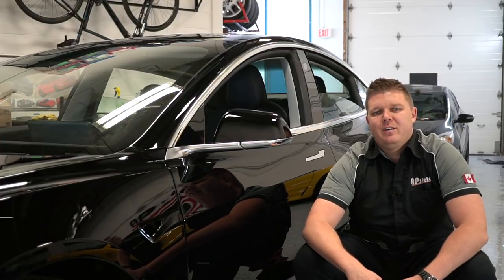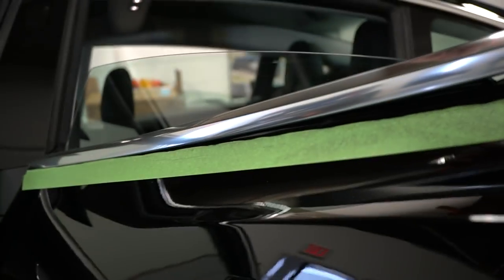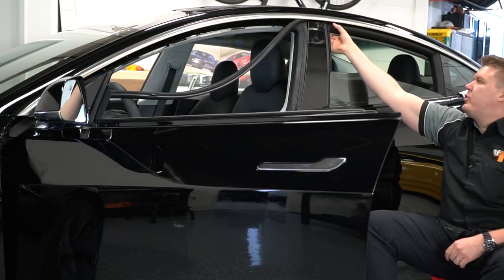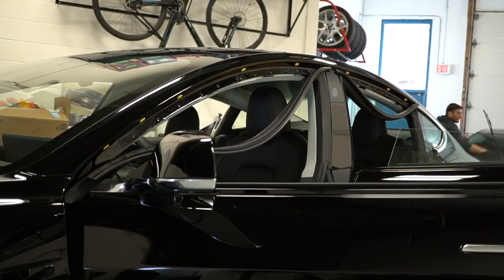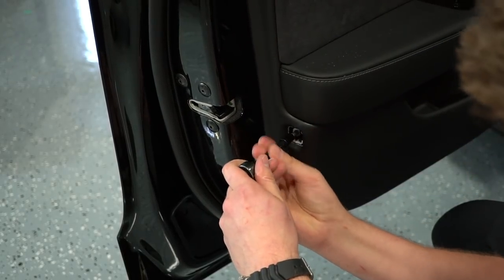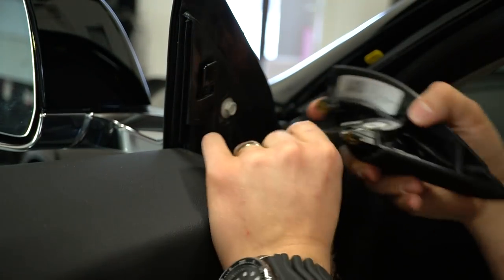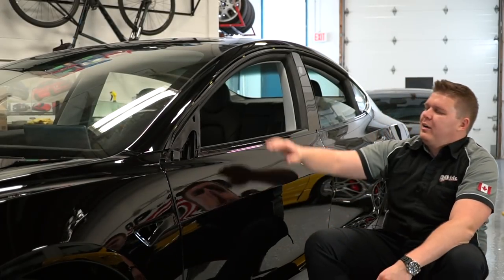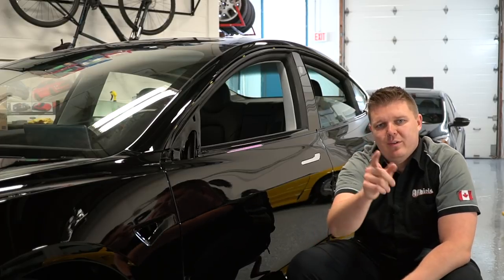Tesla Model 3 Window Trim and Side View Mirror Removal - SUPER EASY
Removing the chrome window trim for the Tesla Model 3 is super easy.  Great if you want to black out the window trim, or simply if you're wrapping the car in Paint Protection Film or Vinyl Wrap.